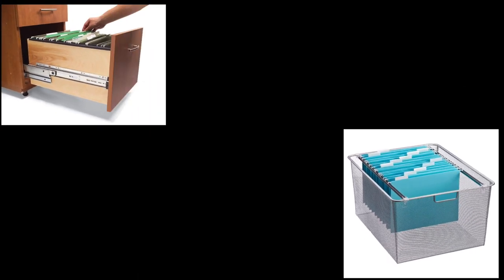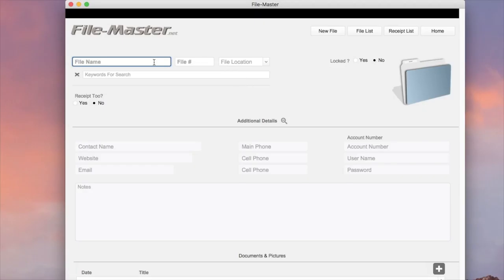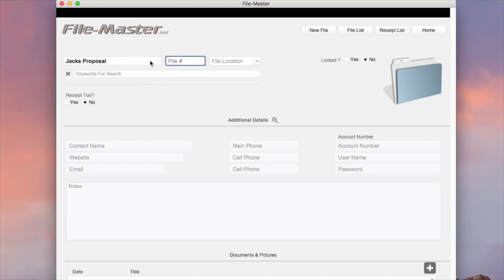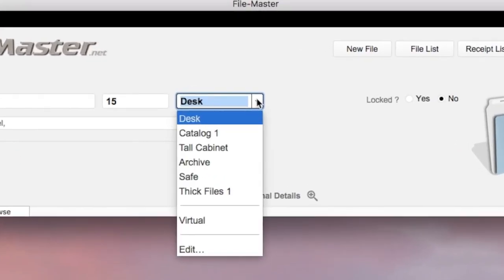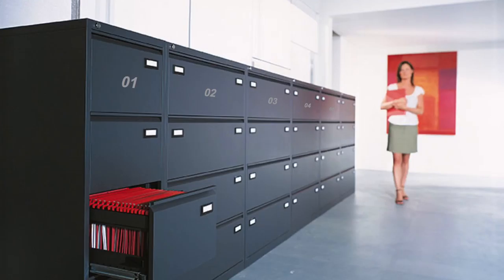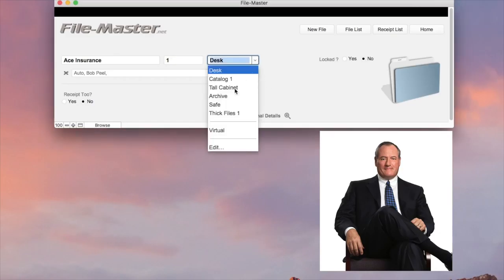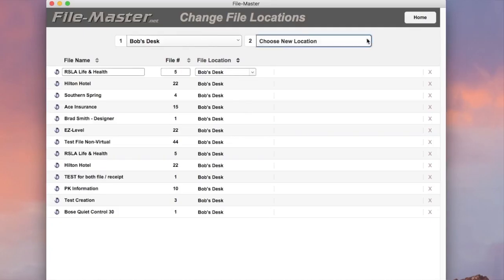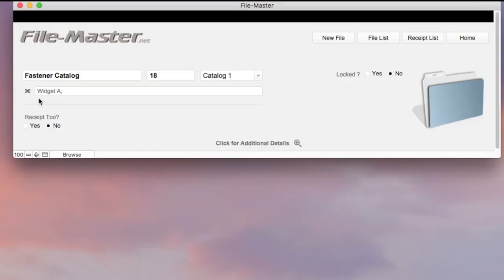File Master Locations